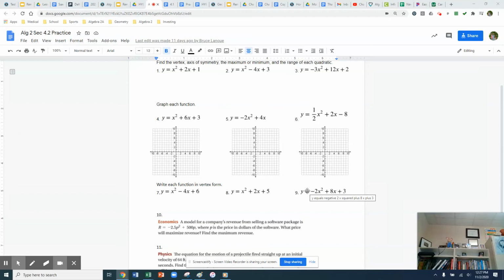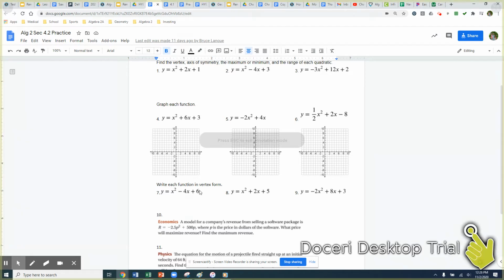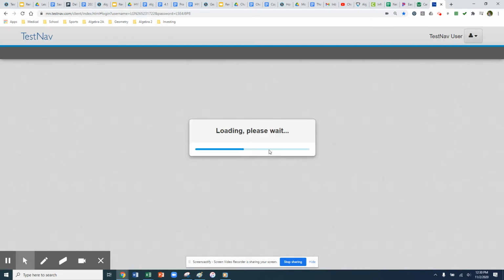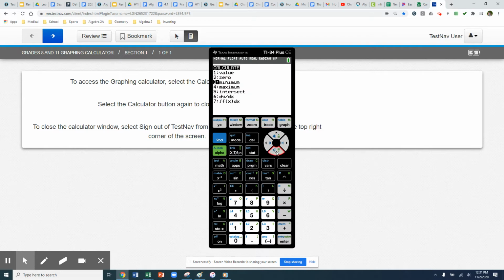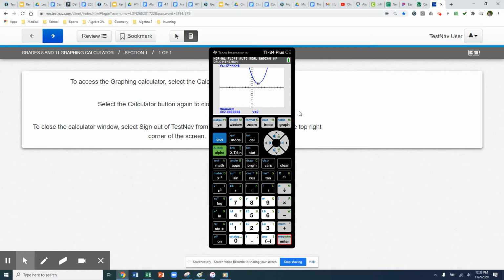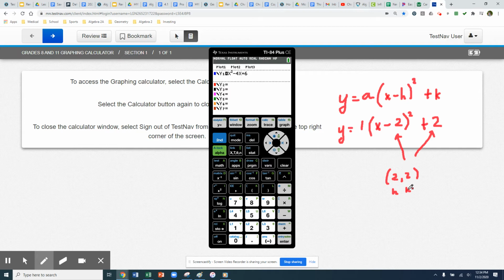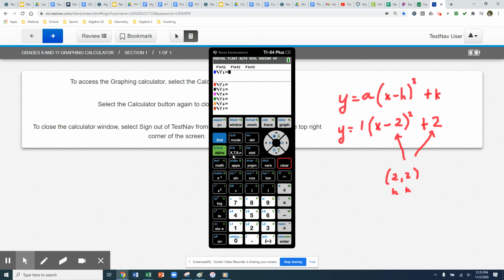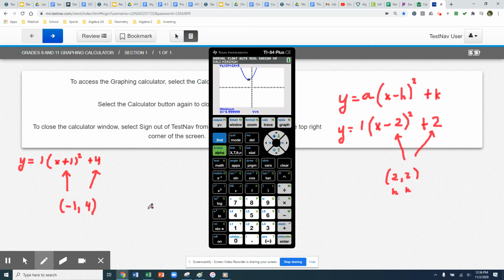IN CLASS VIDEO Algebra 2 Worksheet 4.2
Converting standard form to Vertex form. 2 ways!  Algebra 2--11/2/2020